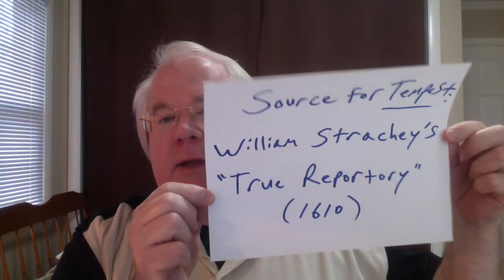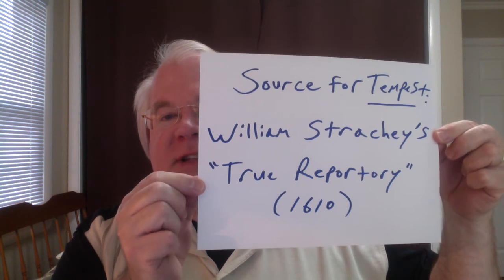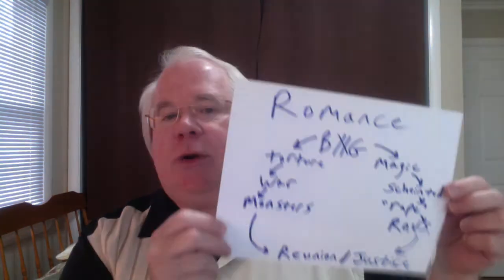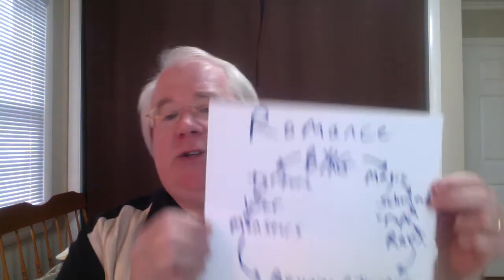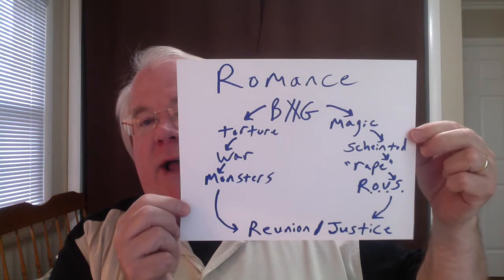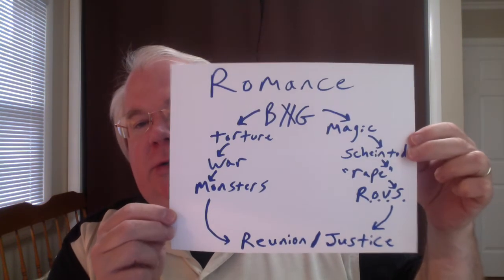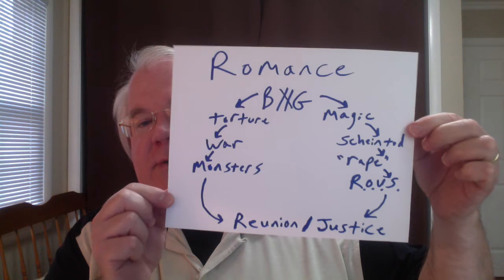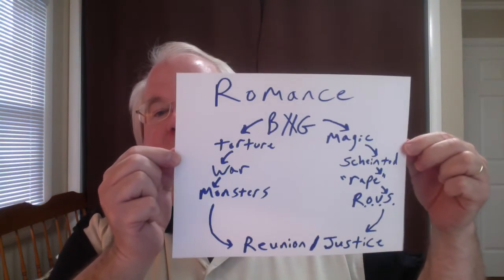Viral Shakespeare The Tempest Background, Romance, and Act One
Dr. Jones gives some background on the sources and structure of Shakespeare's great late-romance, The Tempest